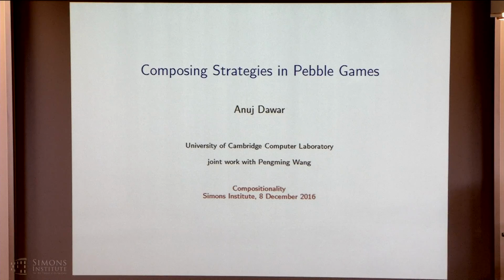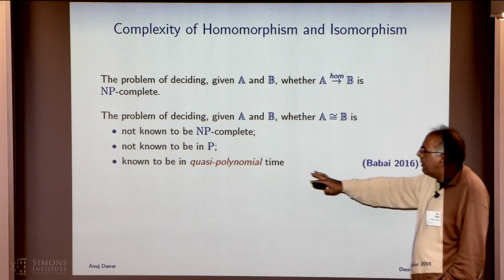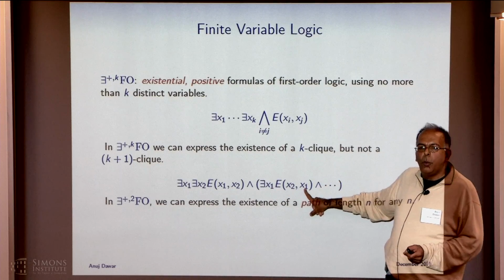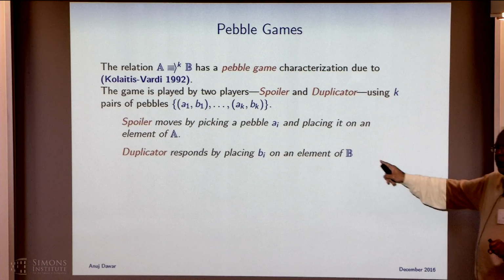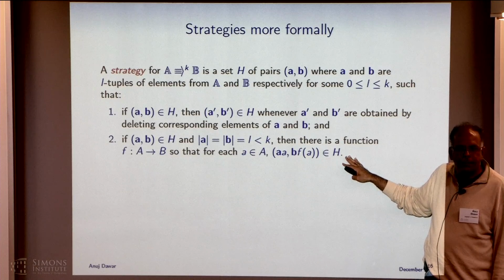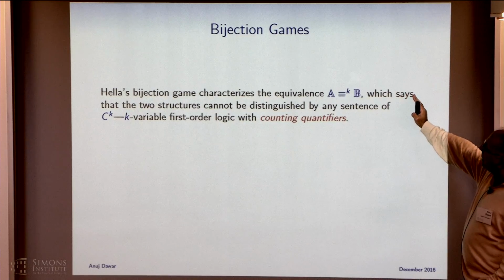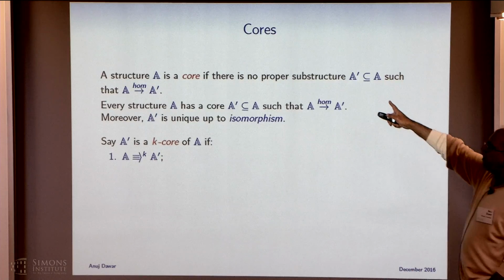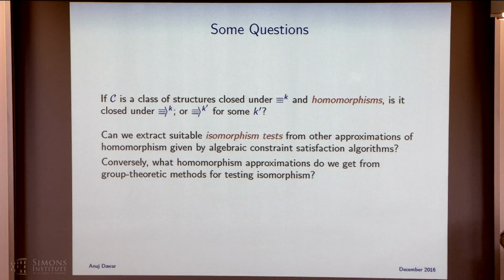Composing Strategies in Pebble Games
Anuj Dawar, University of Cambridge
Compositionality